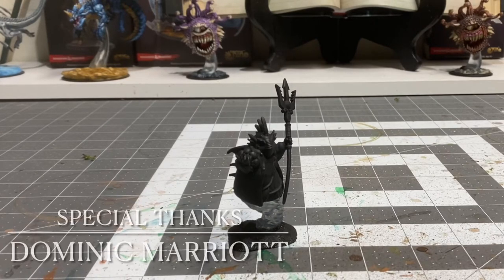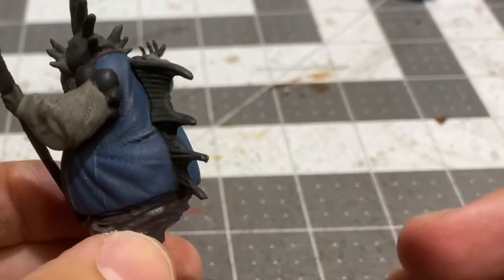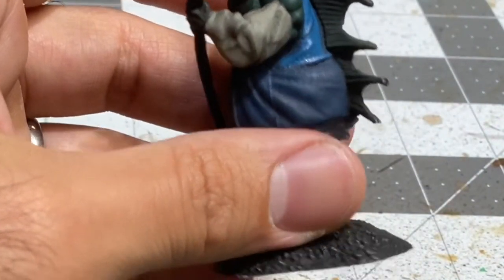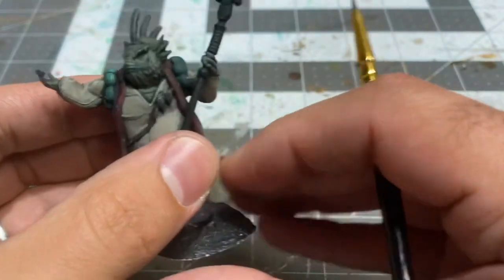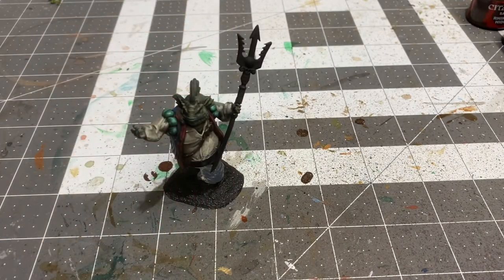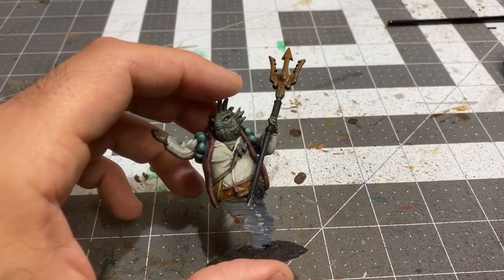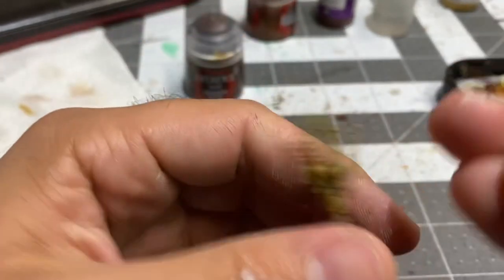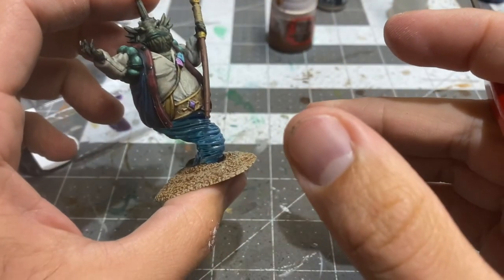Painting the Marid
We splash around with this genie of the water.

Paints used:

German Camo Green - Vallejo Model Color
Heavy Brown - Vallejo Game Color
Bone white - Vallejo Game Color
Heavy Red - Vallejo Game Color
Heavy Blue -  Vallejo Game Color
Mourn fang Brown - Citadel
Desert Yellow - Vallejo Model Color
Heavy black green -  Vallejo Game Color
Marine Teal - Master series paint
Amethyst Purple - Master Series Paint
Rhinox Hide - Citadel
Squid Pink - Vallejo Game Color
Sun Yellow - Vallejo Game Color
Leather brown - Vallejo game color
Heavy Siena - Vallejo game color
Martian green - Green stuff world